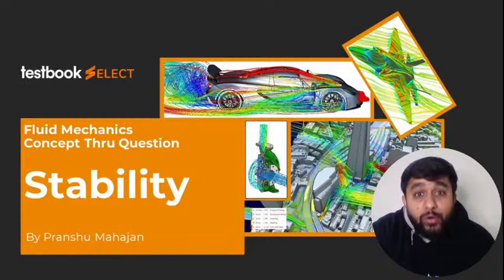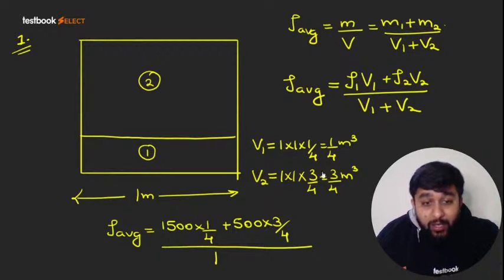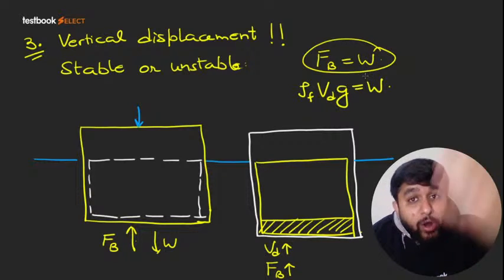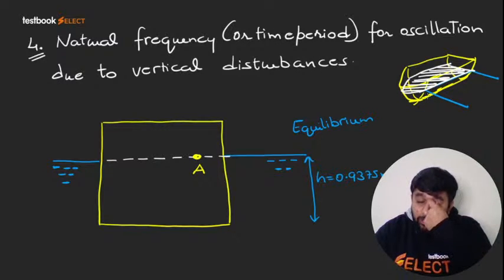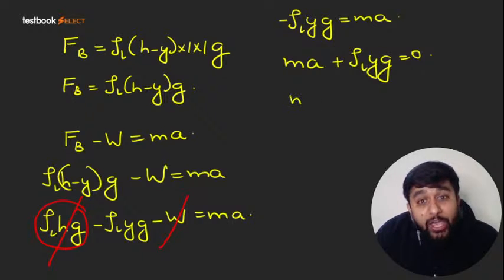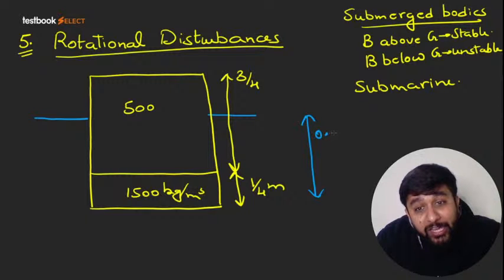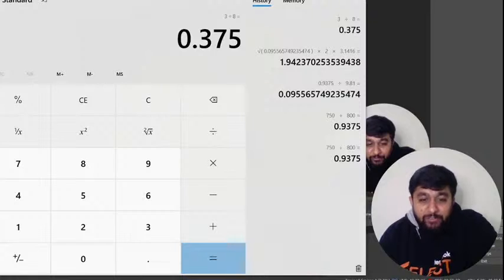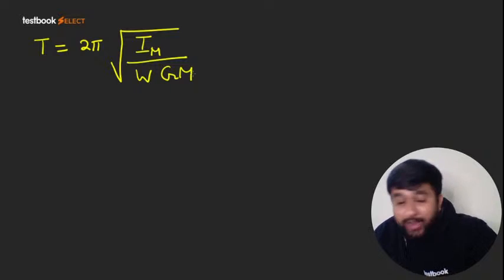GATE Mechanical Engineering Lectures | Stability in Fluid Mechanics | Full Concept by Pranshu Sir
Attend this GATE Mechanical Engineering Lecture by Pranshu Mahajan Sir & Learn more about the concept of Stability in Fluid Mechanics for GATE Mechanical & Civil Engineering!

Fill out this Form if you're interested in a Special Live Coaching Batch for GATE Mechanical Exam

Fill out this Form if you're interested in a Special Live Coaching Batch for SSC JE Civil Exam!

GATE Live Coaching (Engg. Mathematics & General Aptitude)